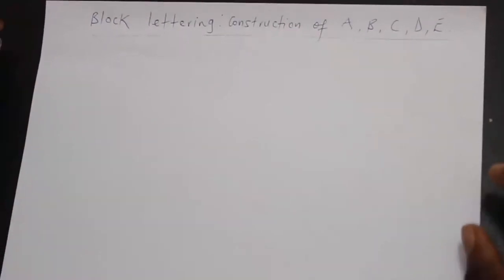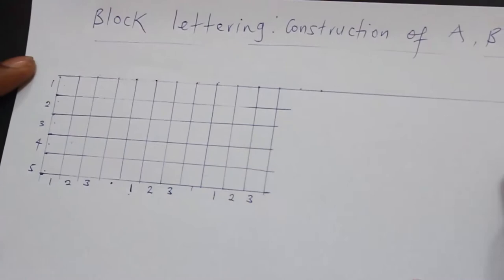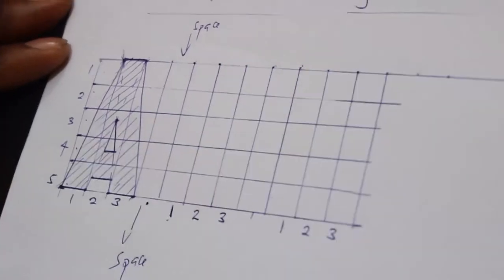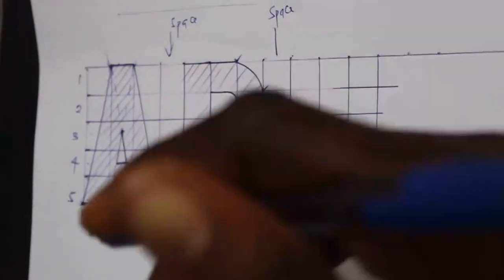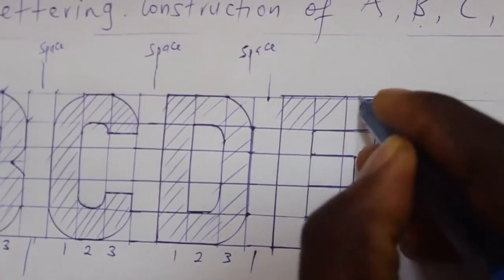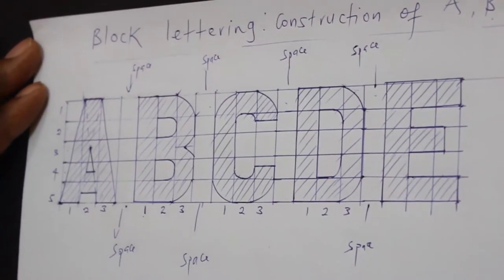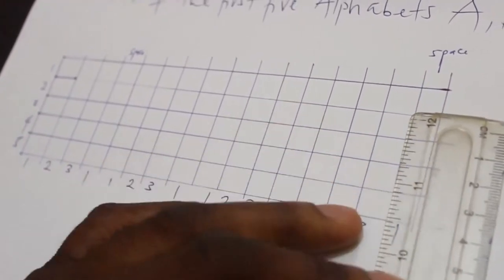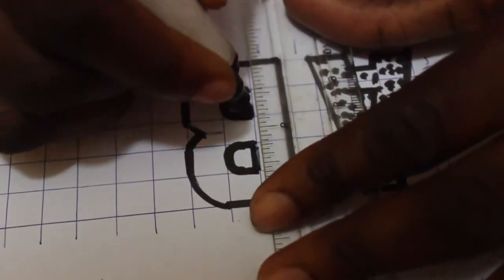Constrution of Alphabets in block letter lesson